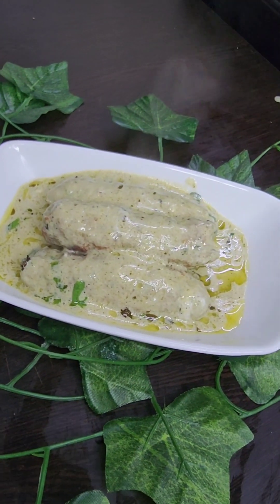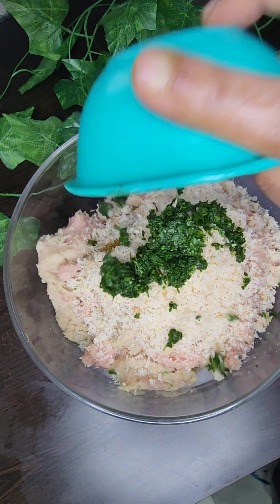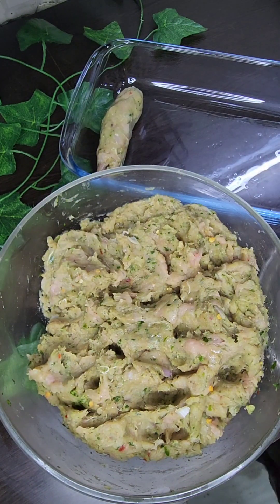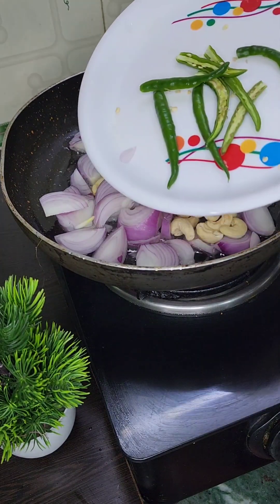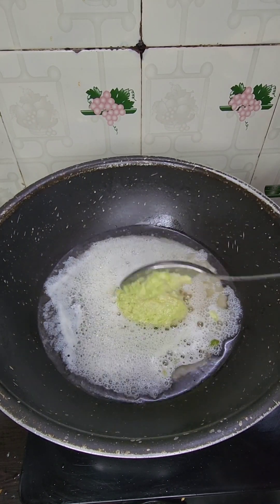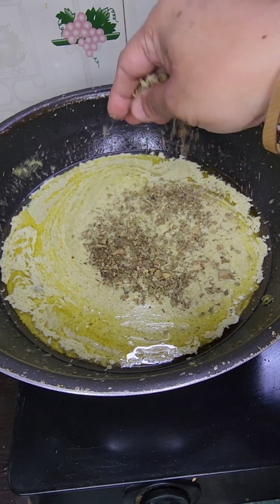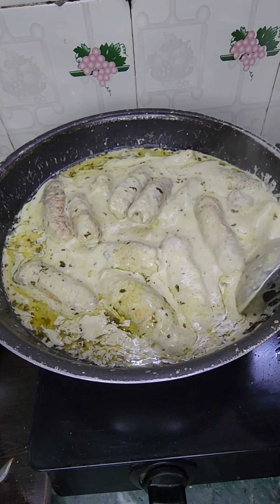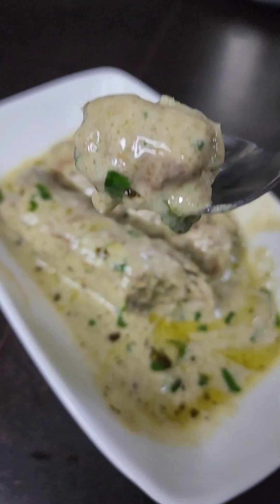Malai Chicken Seekh Gravy Recipe 😋 | Afghani Malai Chicken malai seekh kabab with white sauce